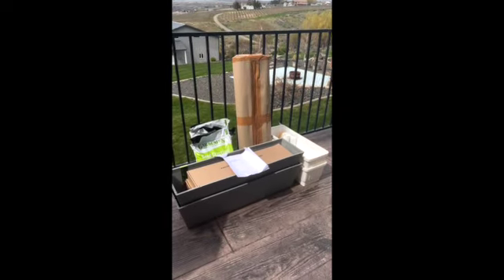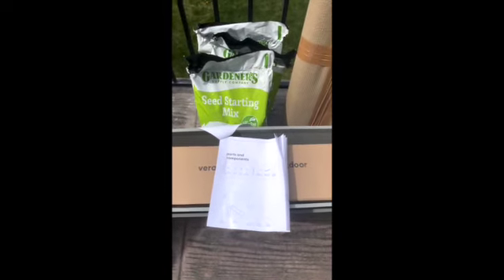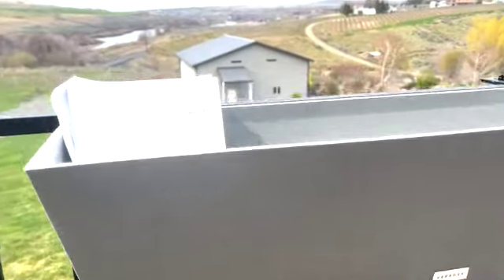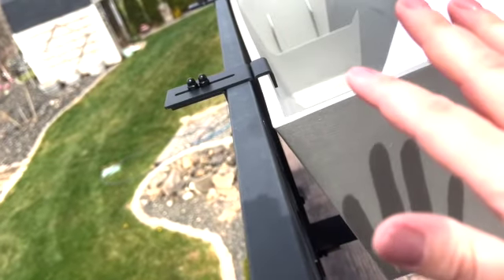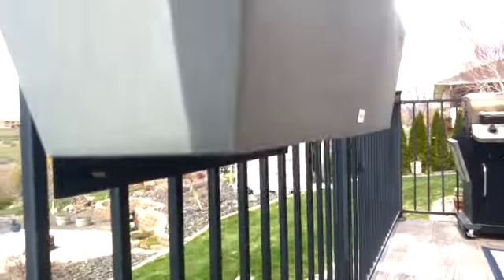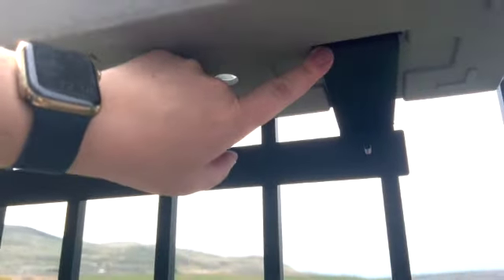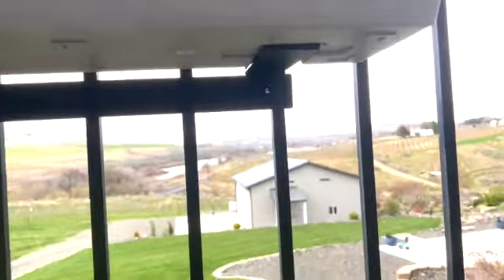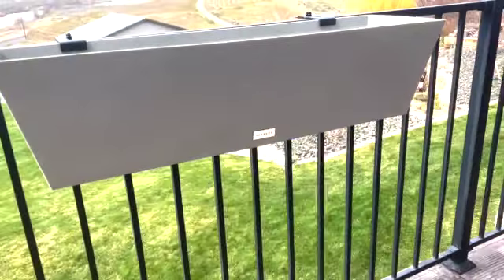Gardener Supply// Spring Gardening // Railing Window Planter, 36"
Veradek Pure Series Railing Window Planter, 36"